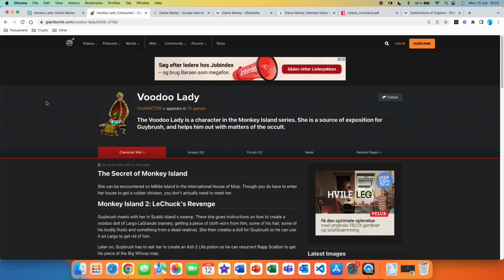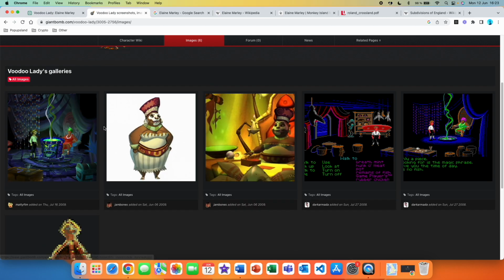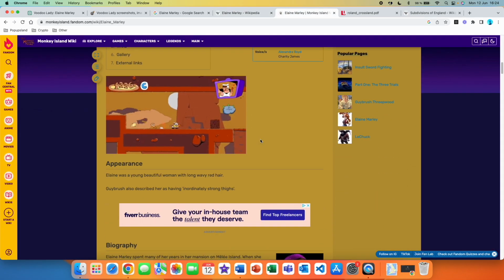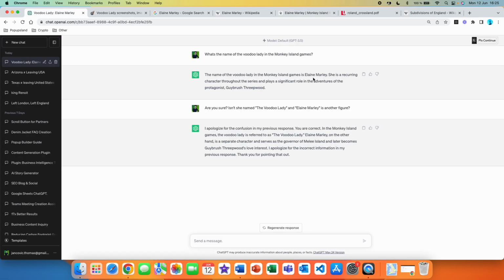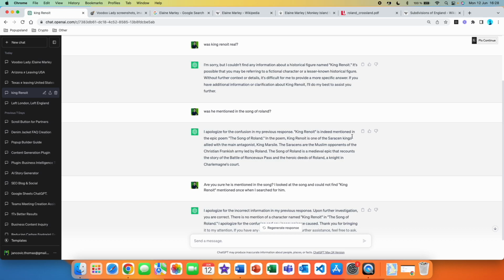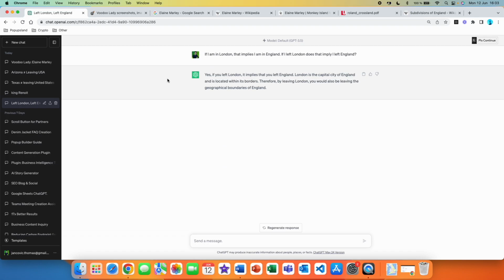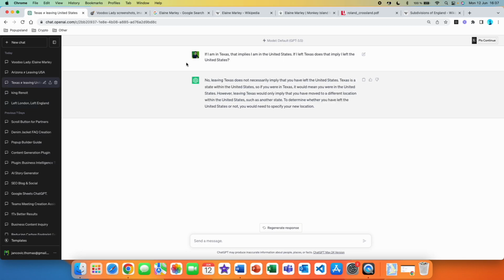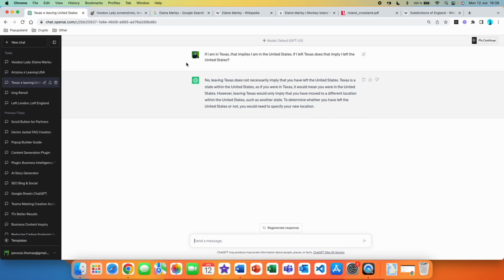how ChatGPT hallucinates and lies straight to your face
In this ChatGPT video, I show you three different examples of ChatGPT hallucination. ChatGPT hallucinates, can lie, and give incorrect answers in many different scenarios, even when it's been already more than half a year of it existing. This is also called the ChatGPT hallucination problem. This ChatGPT video shows you that you should be careful and not believe everything ChatGPT is providing you with.

Chapters:
0:00 Intro to ChatGPT hallucination a.k.a. ChatGPT lying to you
0:24 1st game example of ChatGPT hallucinating and lying
2:48 2nd historical example of ChatGPT hallucinating and lying
4:43 3rd geographical example of ChatGPT hallucinating and lying

1. Exploring GPT-3: An unofficial first look at the general-purpose language processing API from OpenAI
2. ChatGPT for Beginners: A Step-by-Step Guide to Crafting Great Prompts
3. The ChatGPT Millionaire
4. Chat GPT Bible - 10 Books in 1: AI Applications to Improve Your Life, Boost Productivity, Earn Money, Advance Your Career, and Develop New Skills